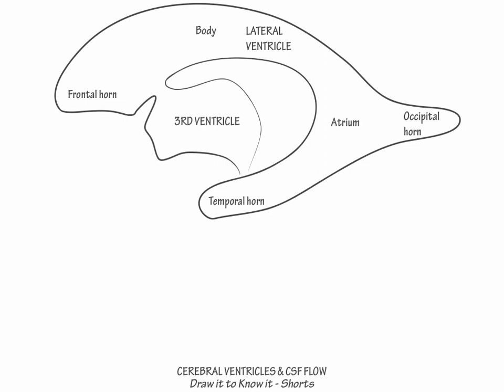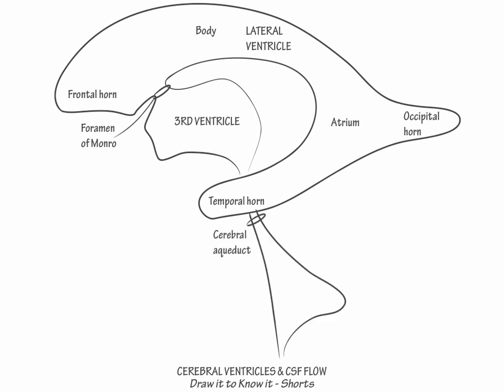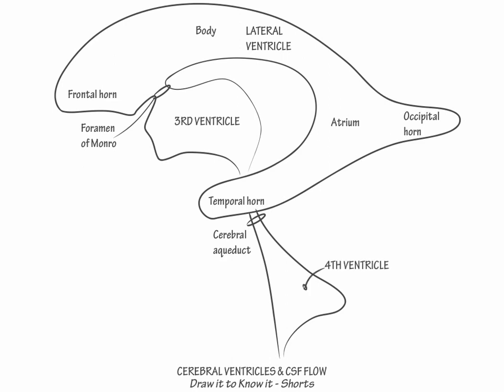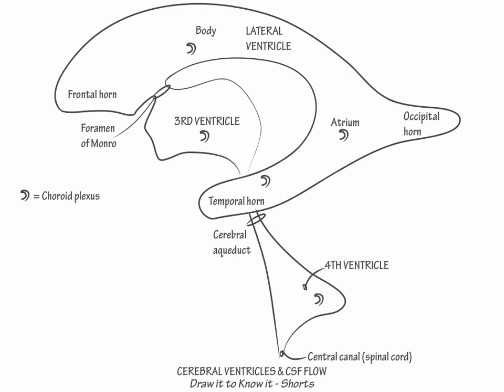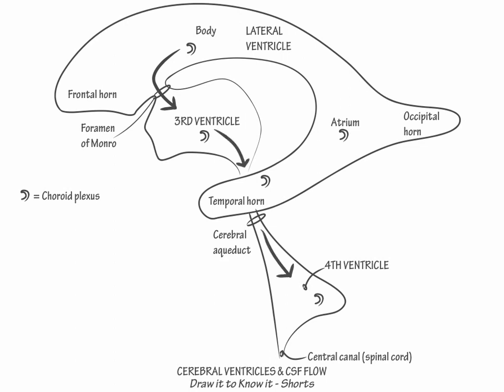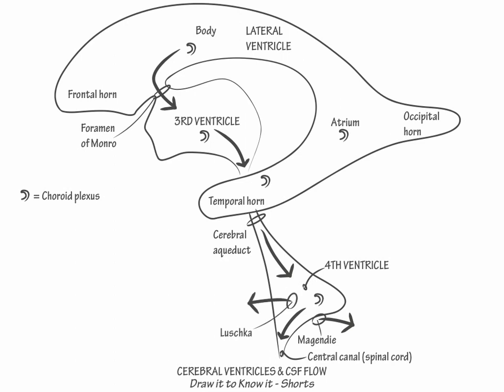Cerebral Ventricles & CSF - Draw it to Know it, Neuroanatomy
Learn the neuroanatomy of the Cerebral Ventricles & CSF.  Click the info button in the top right corner for updated tutorials or find us in the App Store!